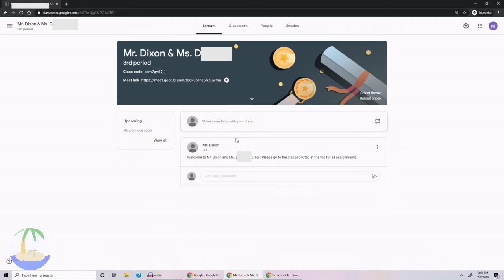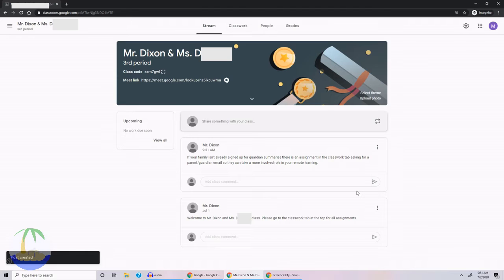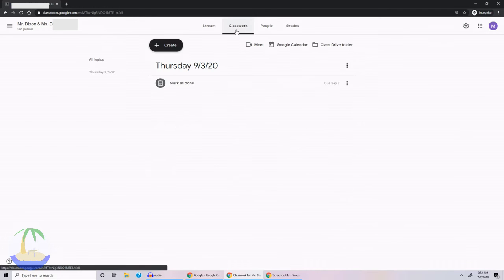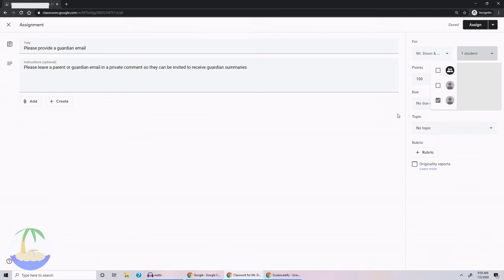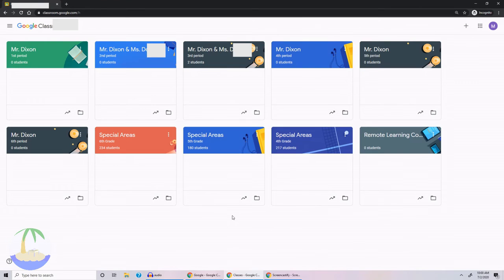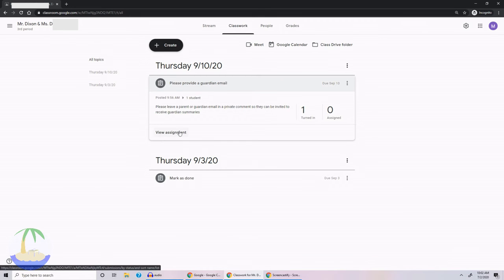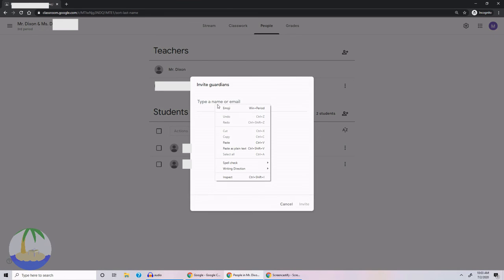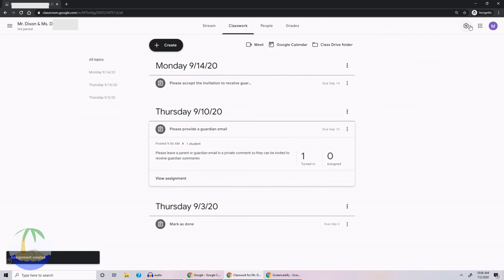Inviting Families to Google Classroom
The Remote Learning Committee shows you how to invite families to receive Guardian Summaries in Google Classroom.